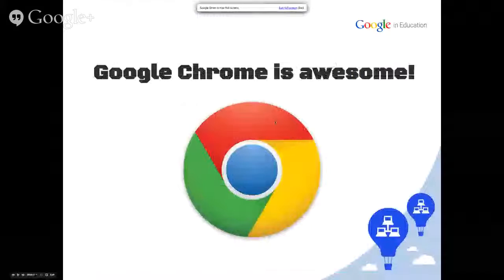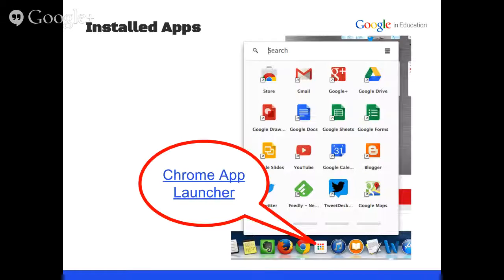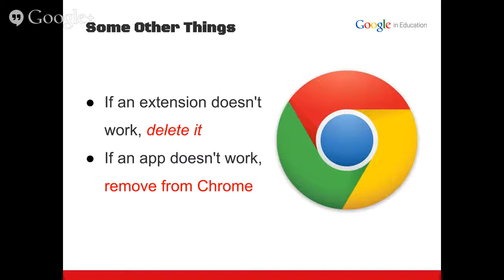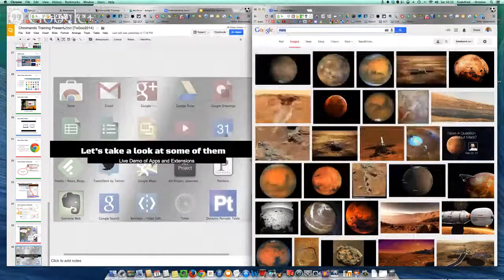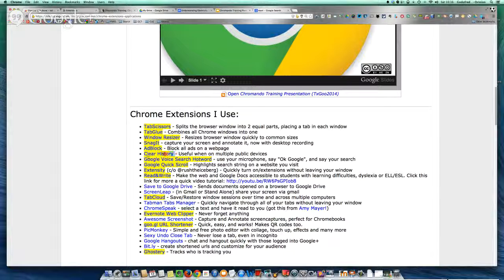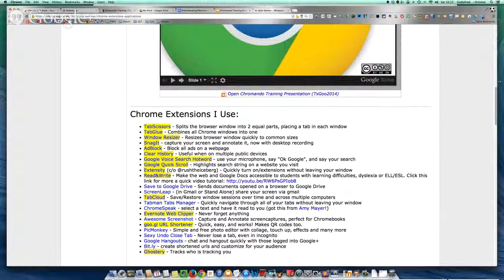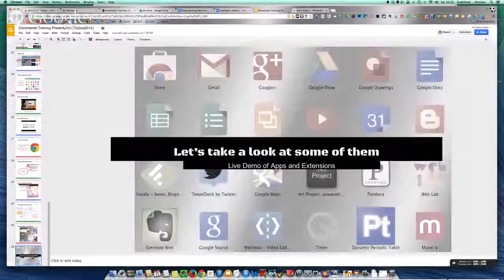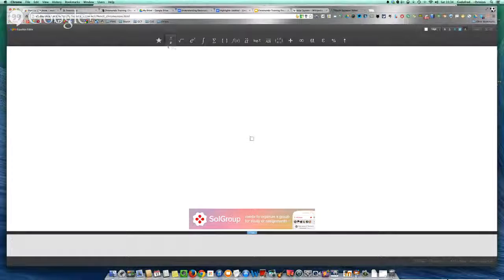"Chromando" Training: Chrome Applications and Extensions with J.R. Ginex-Orinion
Love the Chrome browser? Don't miss this session! Learn how to be a more efficient educator/professional using Chrome Extensions and Applications.